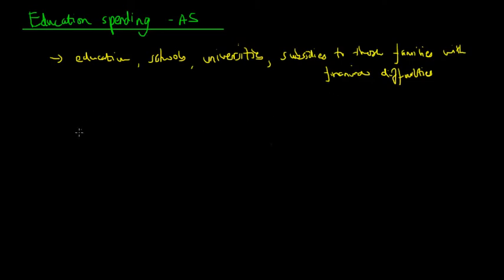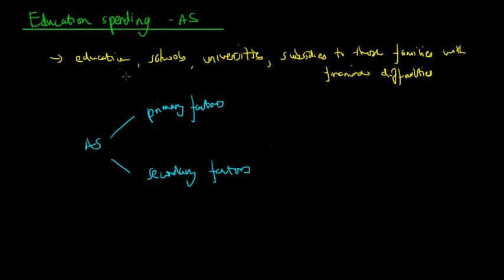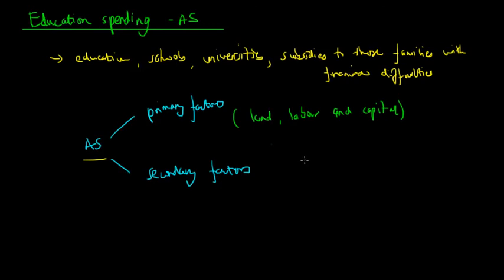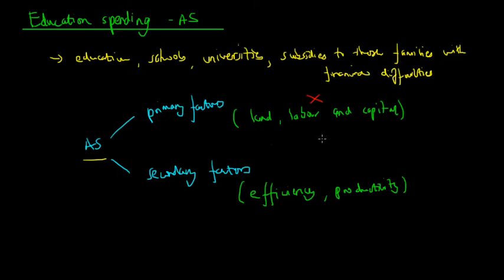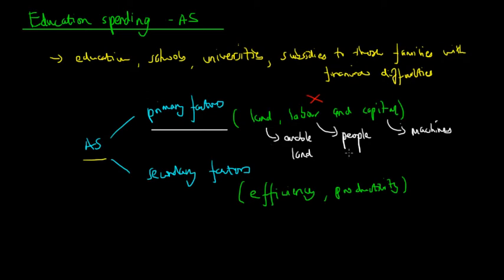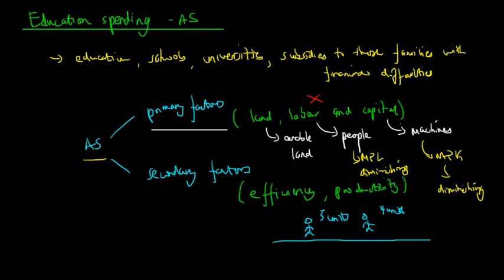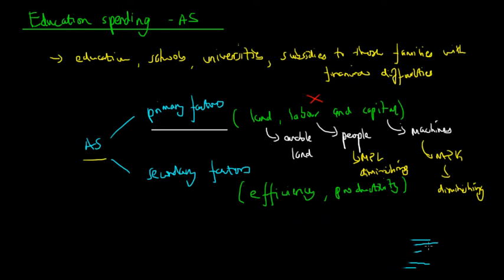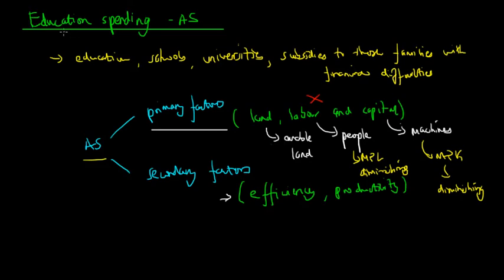Aggregate Supply and Education Spending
In this video, we look at how aggregate supply can impact the spending on education in an economy. Education spending by the government on schools and curriculums has helped increase the skills of potential workers. This video looks at how theoretically spending on education can improve long term supply.